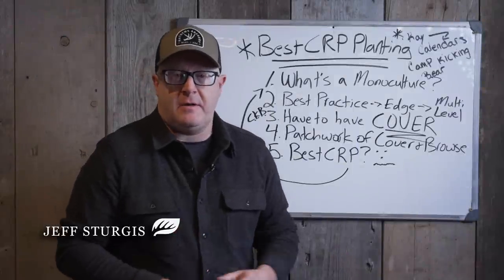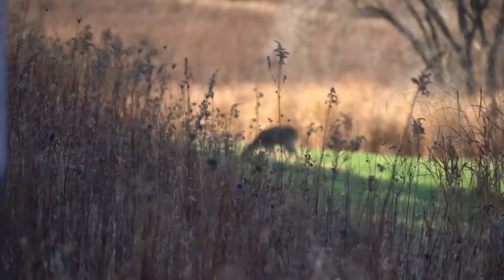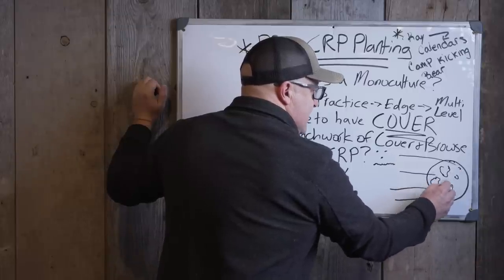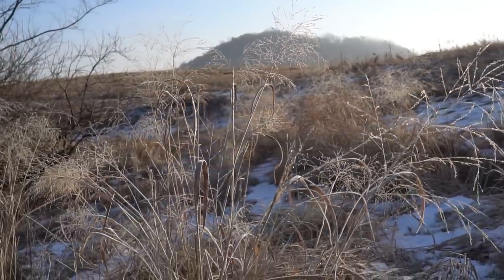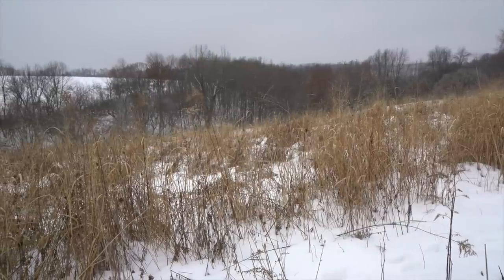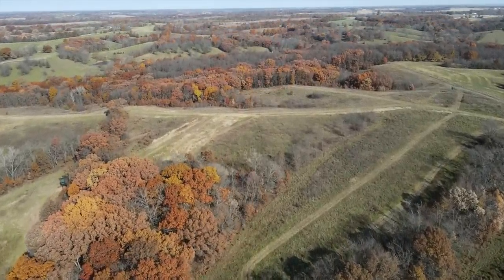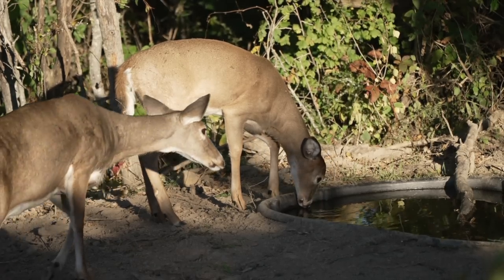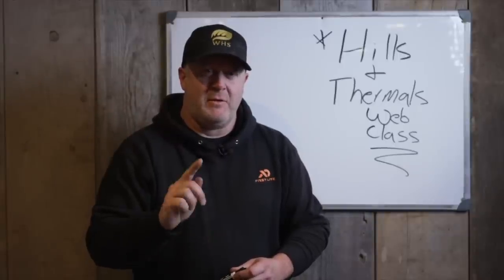Best CRP Planting For Whitetails And Wildlife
What is the very best CRP planting that you can plant for deer? what about CRP for wildlife in general? Or for birds, butterflies and bees? You may be surprised to learn how risky CRP can be, if you want to create effective cover for wildlife large and small...

*Do you want to create incredible deer habitat for the hills that you hunt?

*Our North and South SWITCHGRASS PERMA COVER BLENDS are available and shipping right NOW, just in time for frost seeding! for more details.